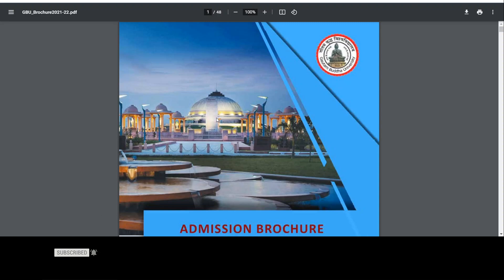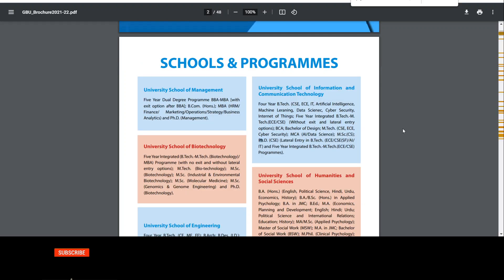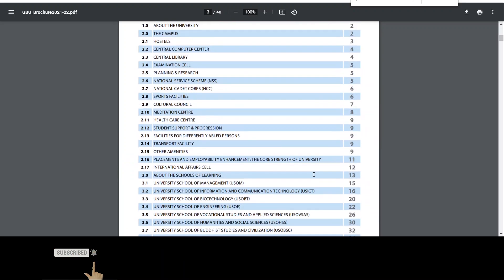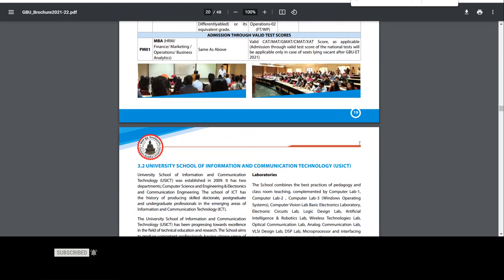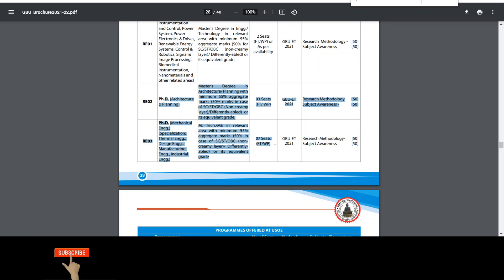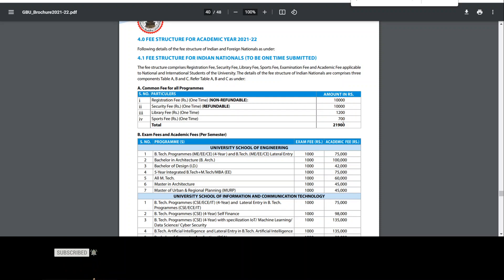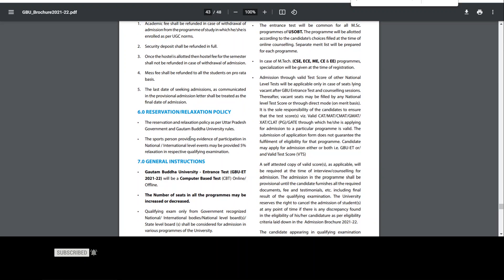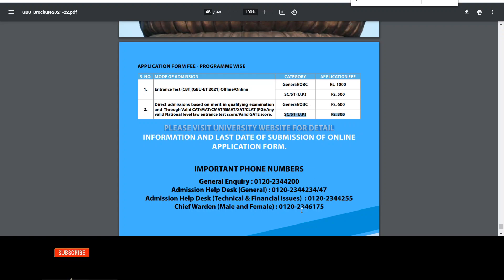Gautam Buddha University (GBU) Noida Announces Admission 2021 for PhD, PG,UG Programmes21 June 2021.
Gautam Buddha University (GBU) Noida Announces Admission 2021 for PhD, PG, UG Programmes

Admissions open for 2021-22 academic session . The date of examination / schedule and mode of entrance test will be notified 15 days well in advance before the examination.

Is GBU a government university?

Is GBU a good university?

How can I apply for Gautam Buddha University?

Is Gautam Buddha University Private?

gbu fee payment
gbu fee structure
gbu login
gbu news and updates